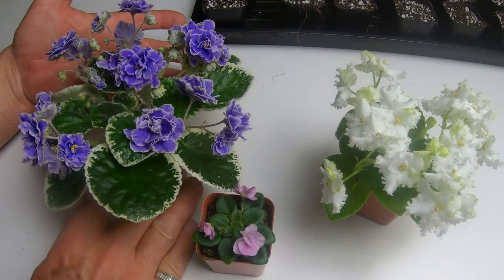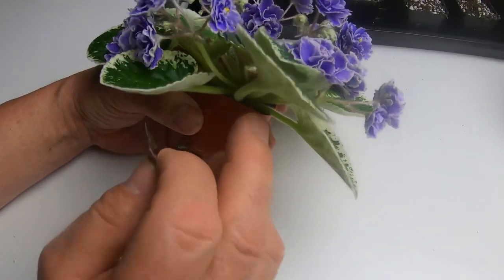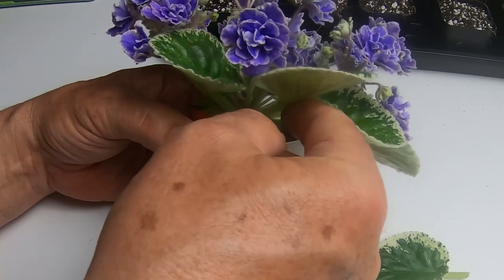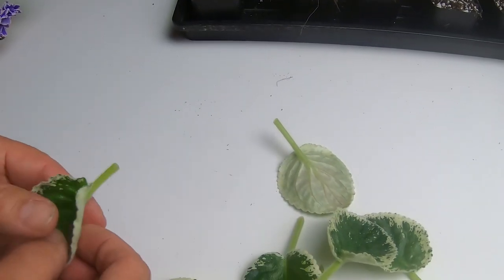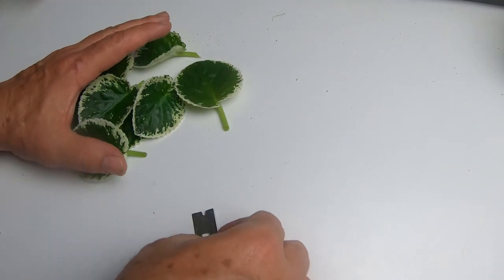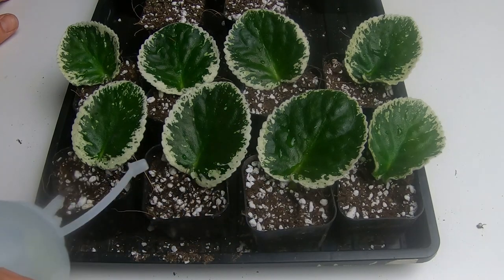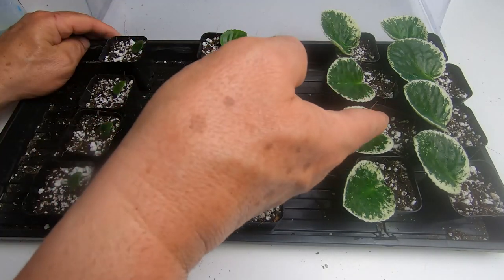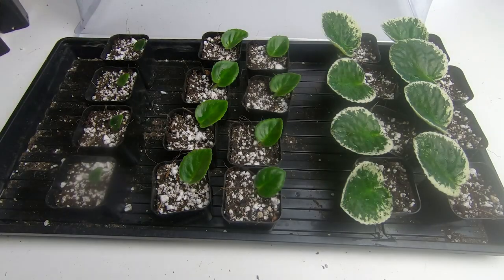Propagate African Violets Hunters Hybrids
I propagated 3 different African Violets by leaf cuttings. I used Hunter’s Hybrids Plants.  I have a standard Hunter's Credence, Semi-mini Hunter’s Dilly and a Mini Hunter’s Dinky Do for my propagations.  Check out Ken’s Hunter's Hybrids on Facebook and if you would like to purchase some of his African Violets go to his Ebay

Here are the Amazon Links to some of the items I used
2” Pots
Corona Snips
10x20 Tray
4” Pots